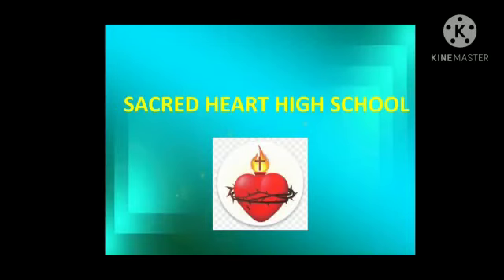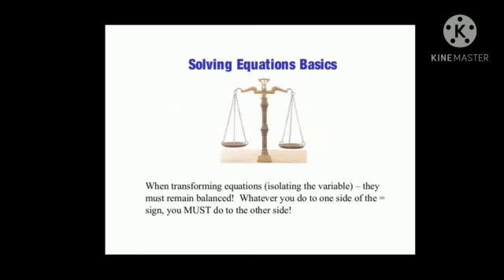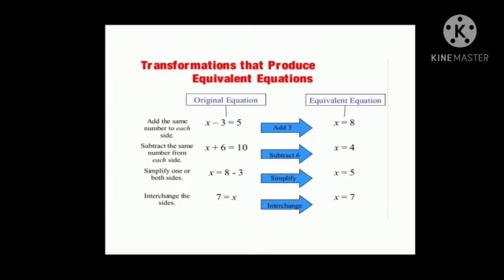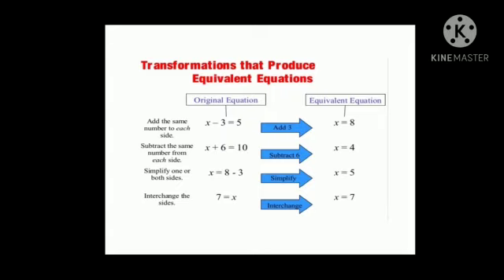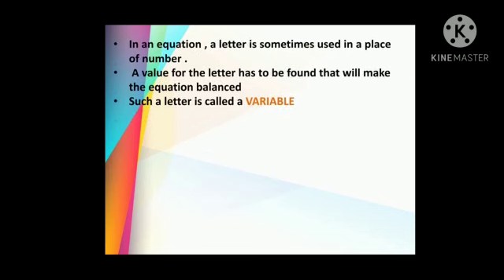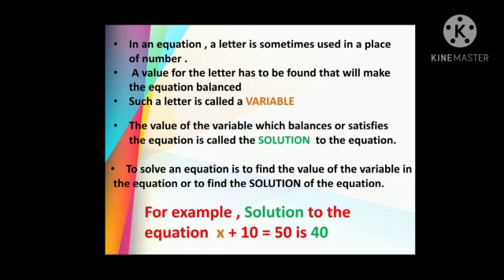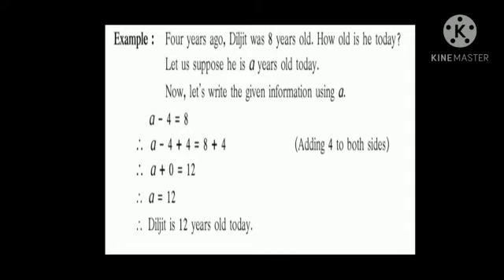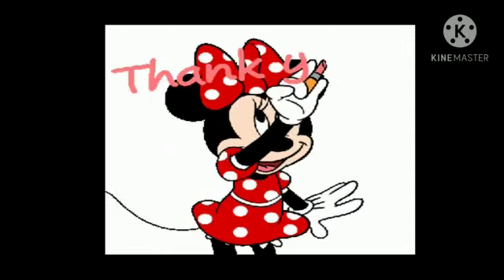Std: VI: Maths: Equations